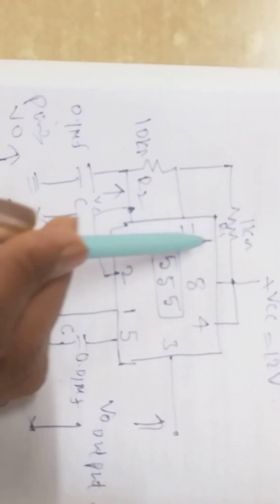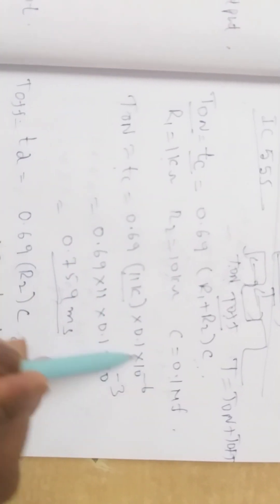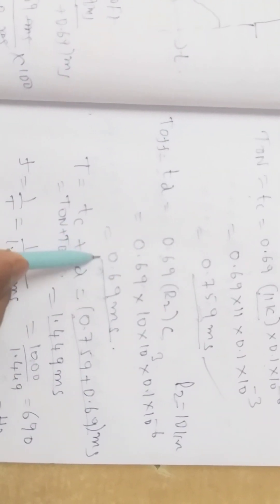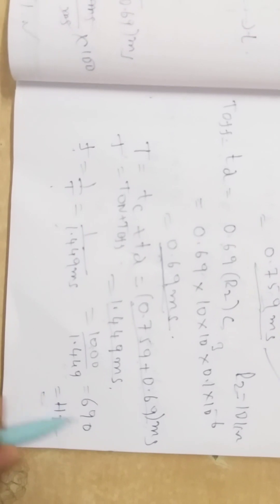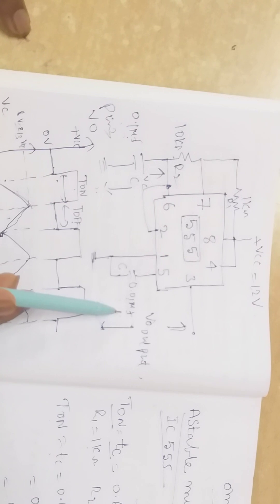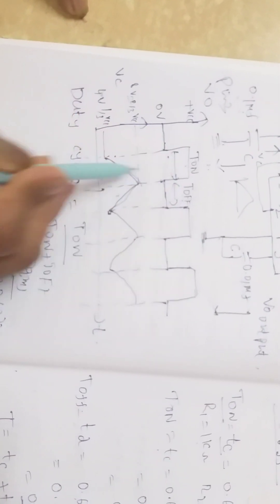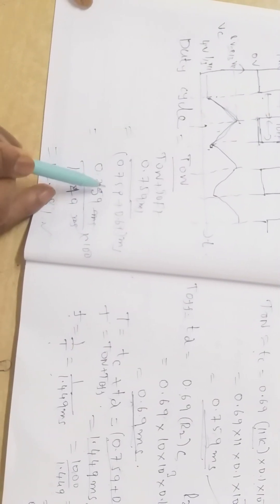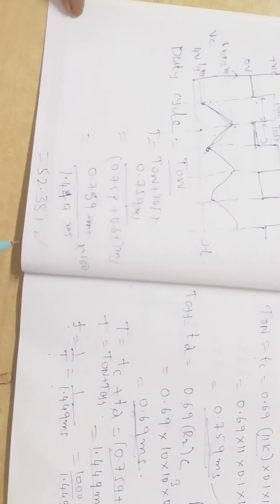EXPERIMENT ASTABLE MULTIVIBRATOR USING IC 555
EXPERIMENT ASTABLE MULTIVIBRATOR DEMONSTRATION USING 555IC